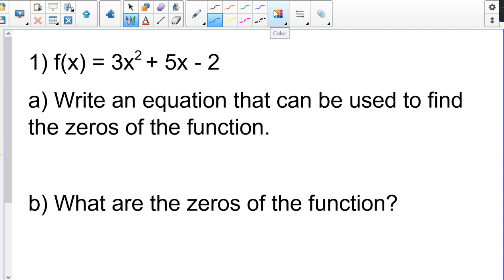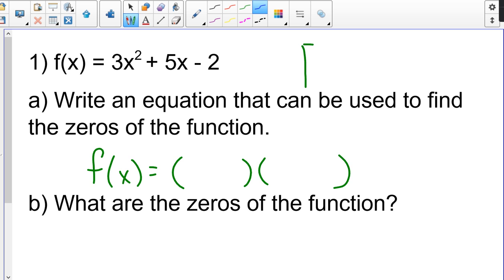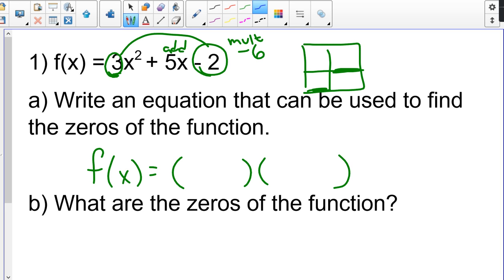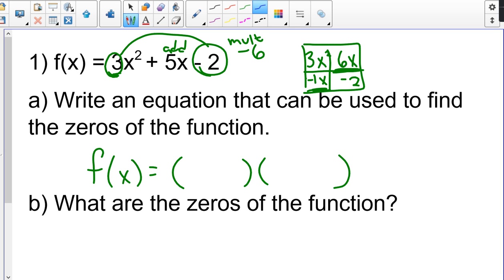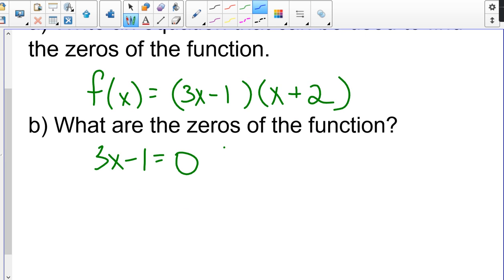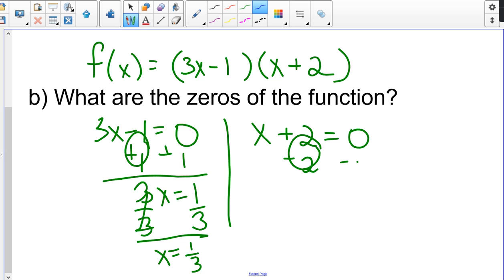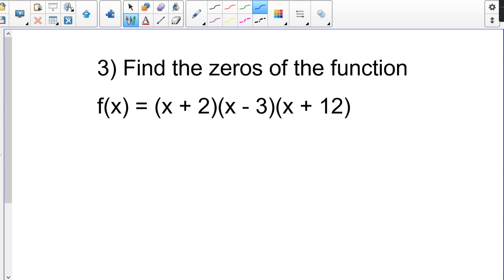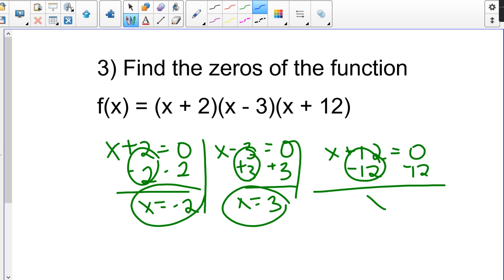Zeros of Polynomials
This video will help you with questions 6, 8, 14 and 22 on your final.